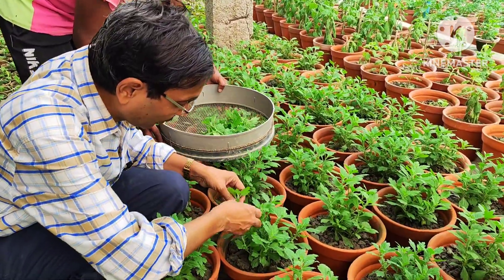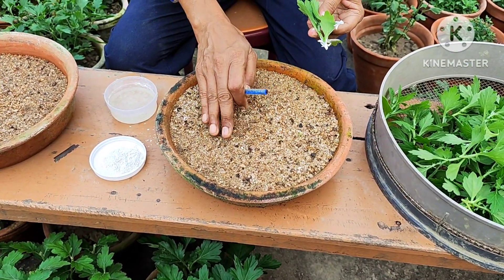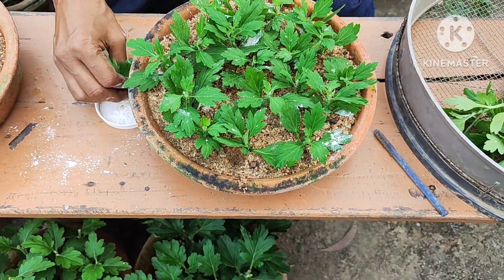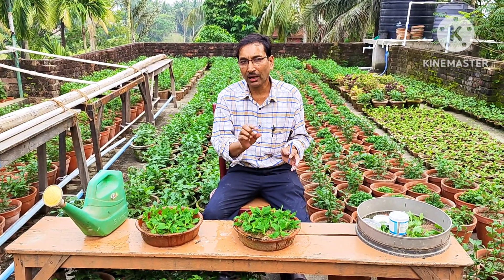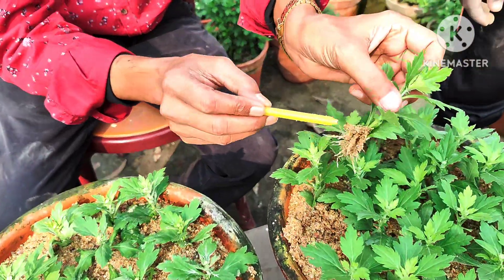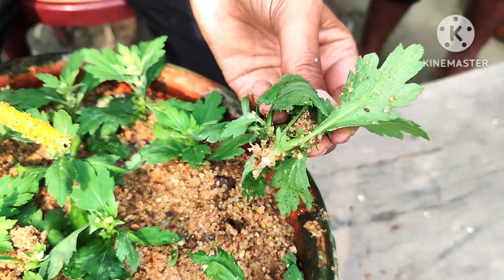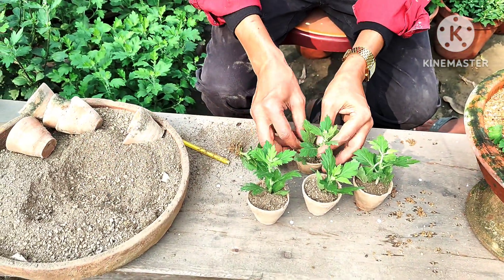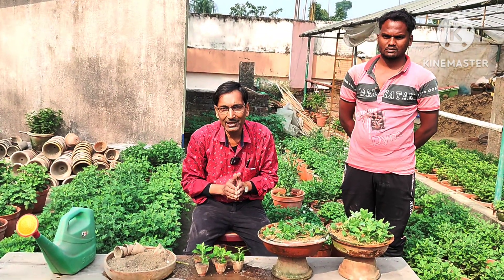What is Rooting hormone powder? How can it be used? What are the results?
Application of rooting hormone powder for plant propagation